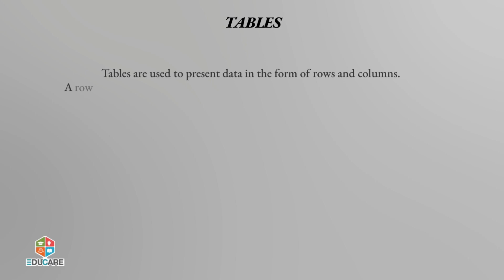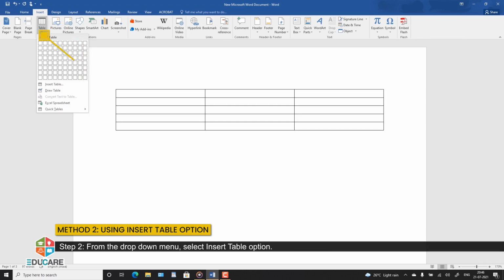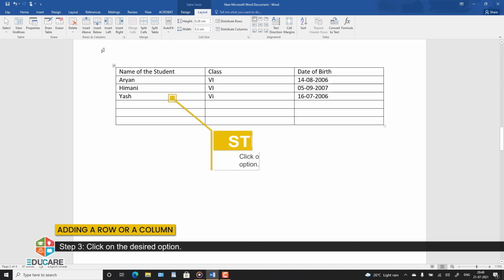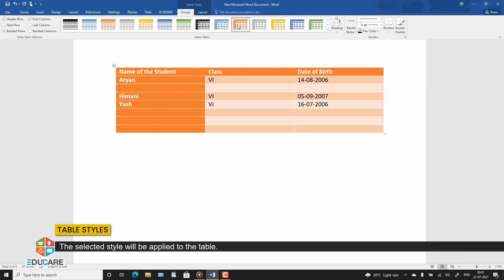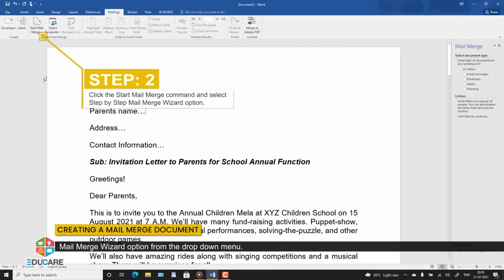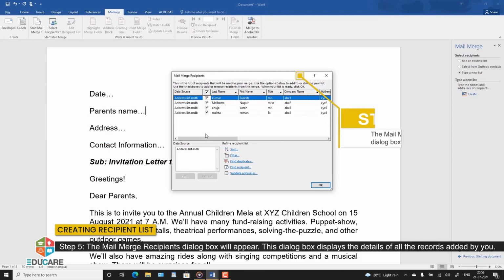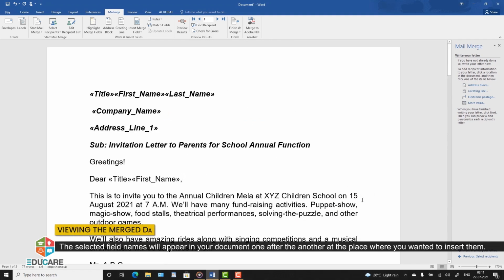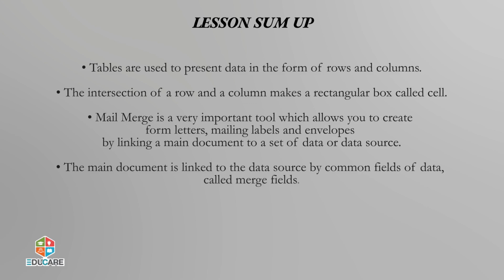Using Tables and Mail Merge | Chapter 3 | Concept IT - 6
Master using tables for data organization and Mail Merge for personalized document automation.